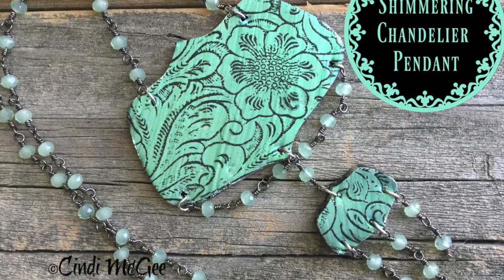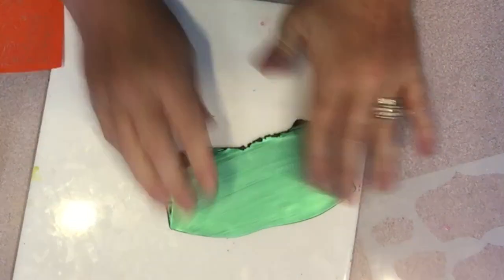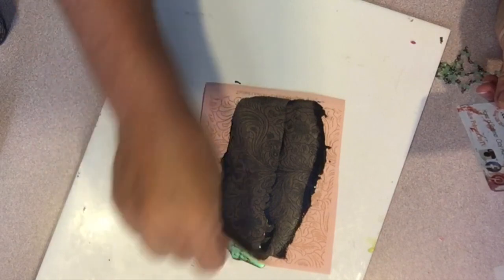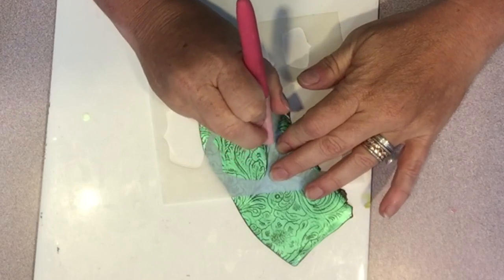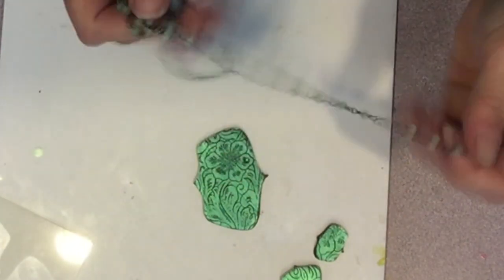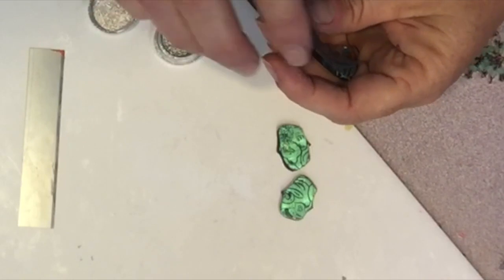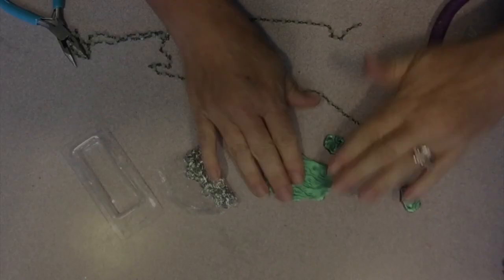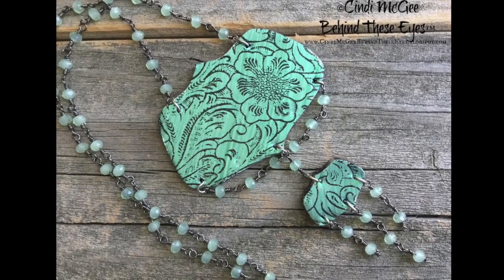How to Make a Polymer Clay Shimmering Green Chandelier Pendant with our Monthly Subscription Box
Cindi McGee uses polymer clay and items from our monthly Create Along Box to make a shimmering green polymer clay jewelry set.  Learn new techniques and work with unique supplies you can only find here.  Each monthly box has a new theme and contains a great assortment of creative materials.